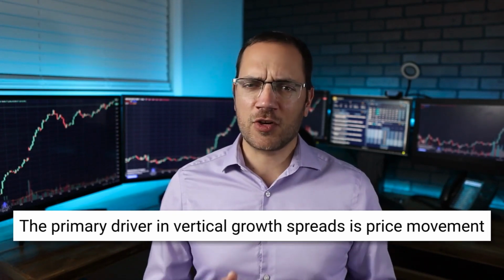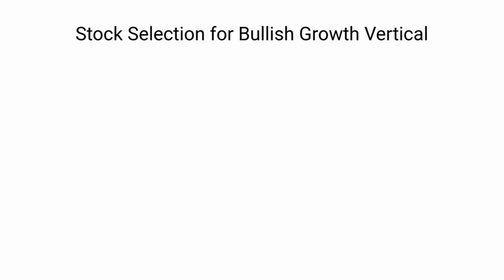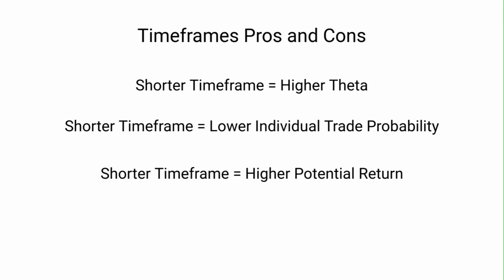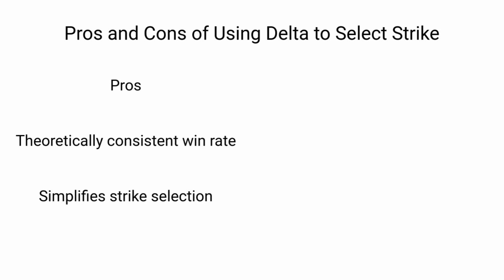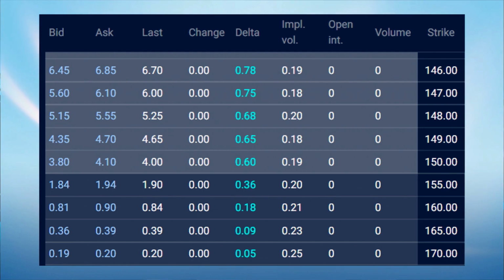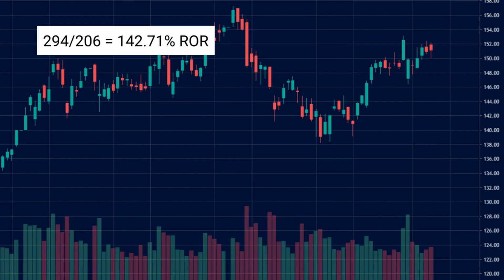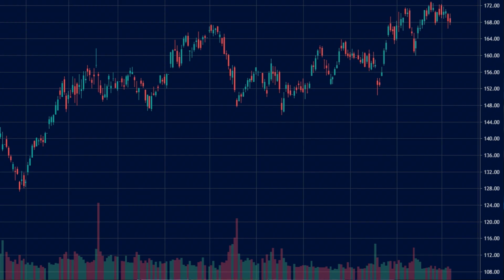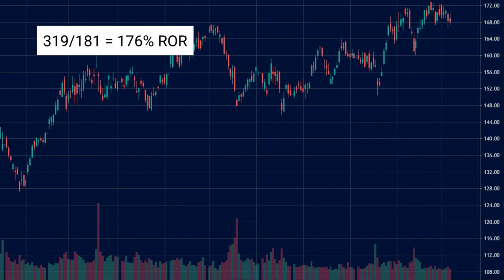Vertical Spreads for Growth: Options for Beginners 📈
Vertical spreads can support both growth objectives and income generation. In this video, we'll explore various options trading approaches to incorporate into your growth strategy.

0:32: Vertical Speads for Growth
0:41: Bullish Vertical Growth Spreads
1:46: Pros and Cons of Long and Short Time Frames
2:17: Using Delta to Pick Options
3:40: Growth Vertical Spread Example
5:00: Using Support & Resistance to Pick Options
5:33: Growth Vertical Spread Example #2